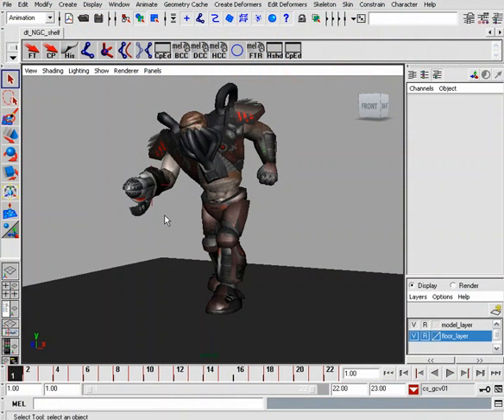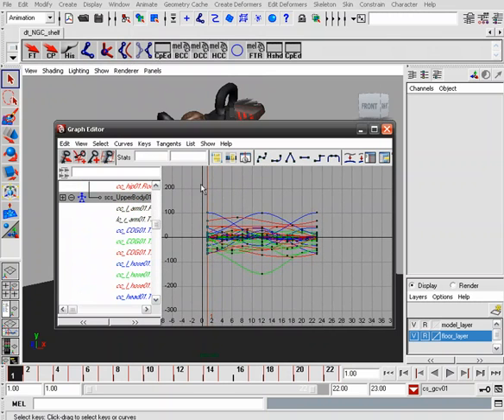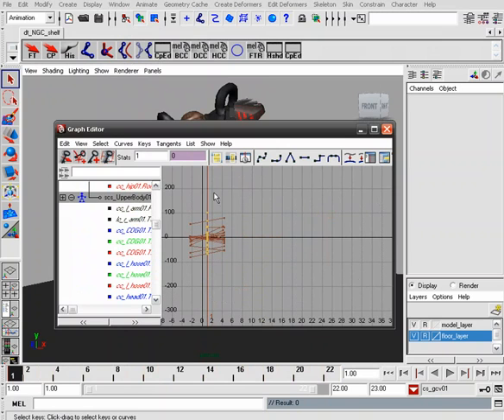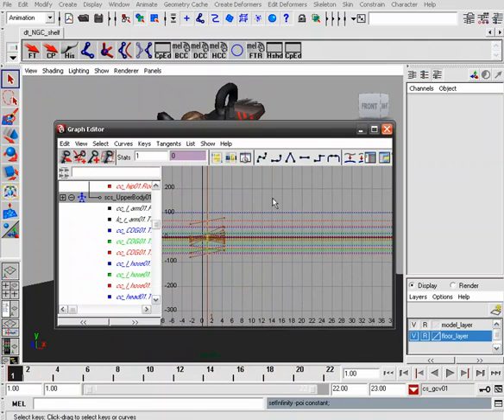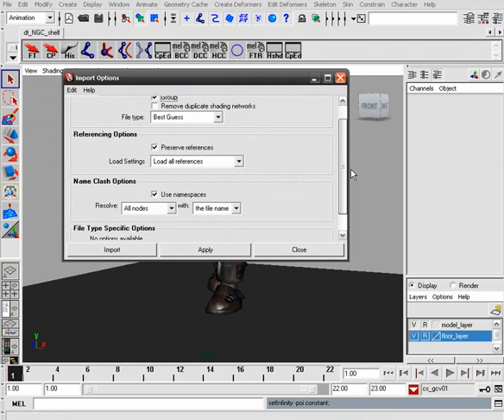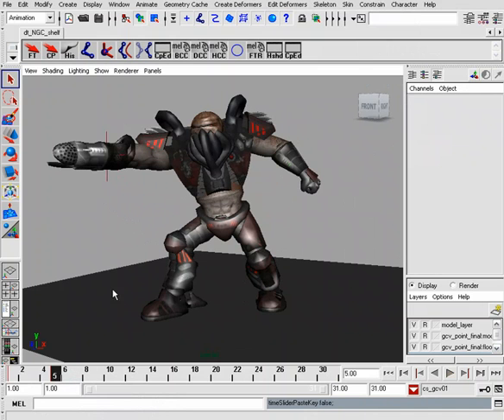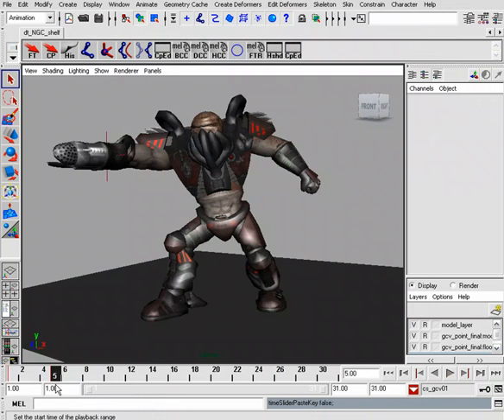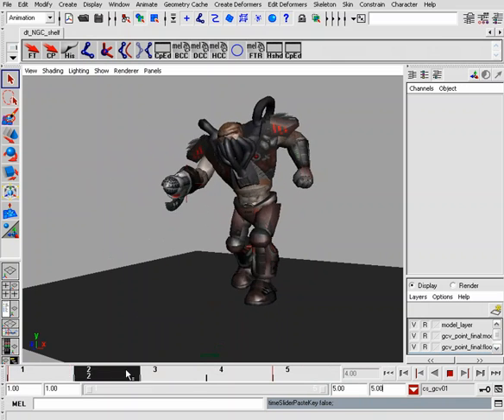Animating Next Gen Characters. Part 47. Autodesk Maya